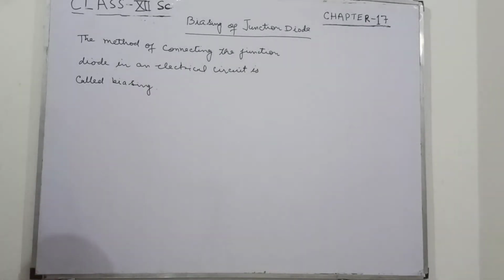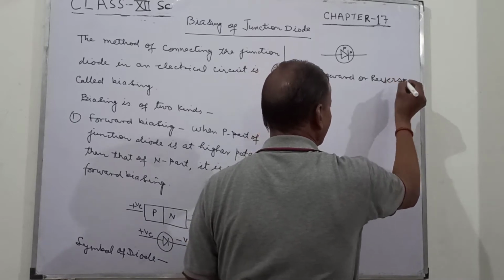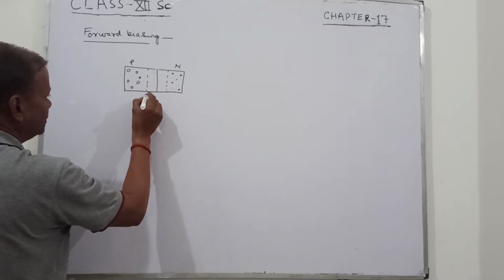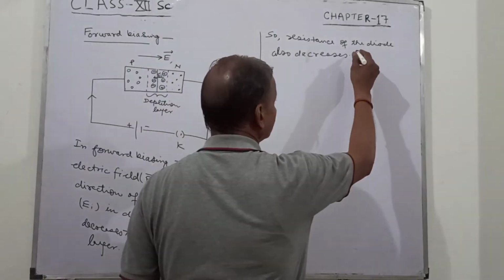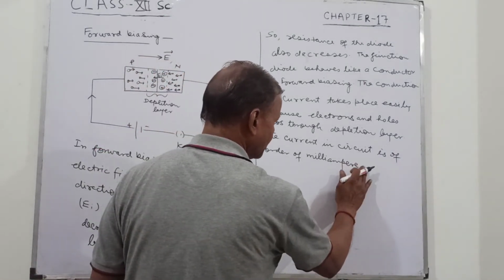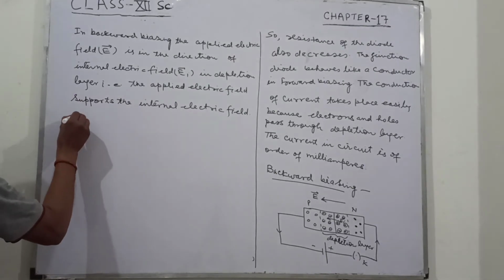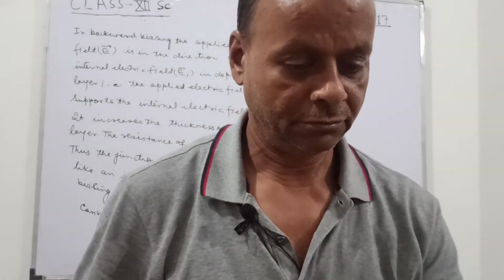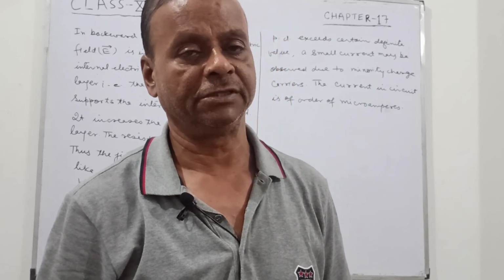Biasing of Junction diode